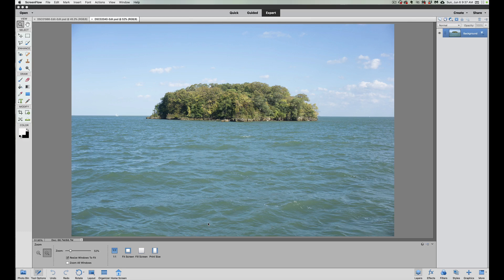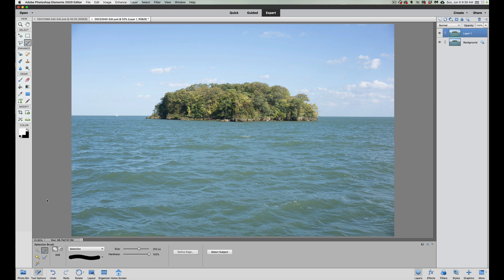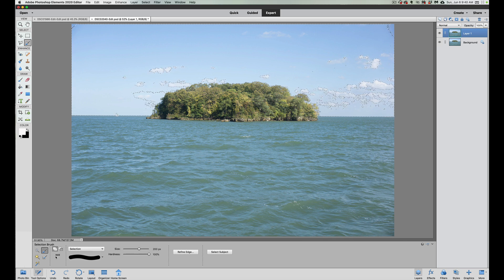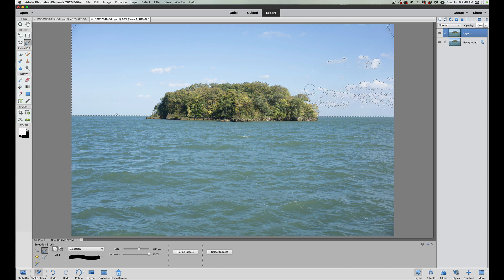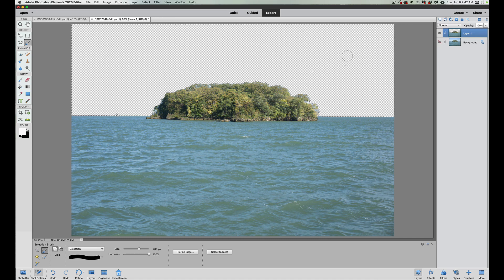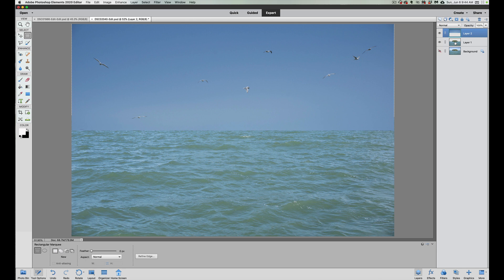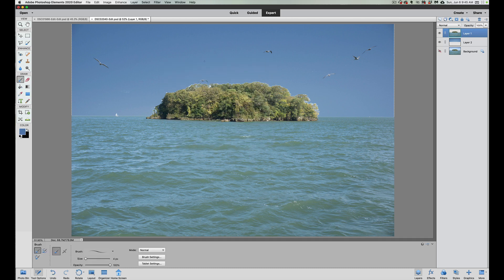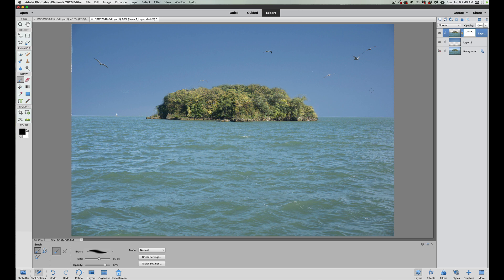Photoshop Elements Merge and Combine Two Pictures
Photoshop Elements Merge and Combine Two Pictures. This video will teach you are a quick way to combine two pictures into one masterpeace. Photoshop Elements is a great way to create rapid edits and even detailed edits of all of your pictures. Adobe Photoshop Elements was created with all photographers in mind.